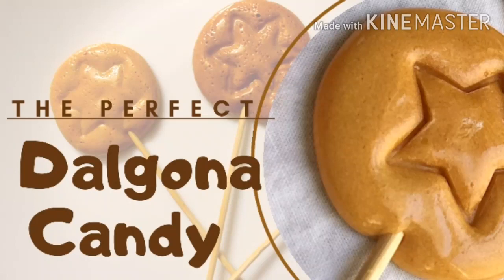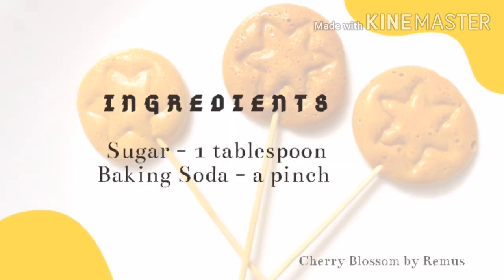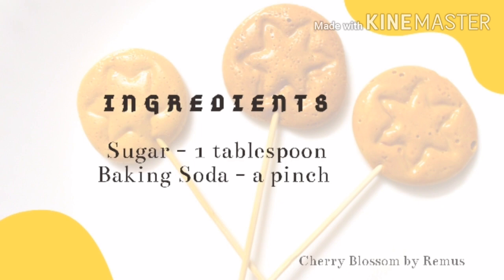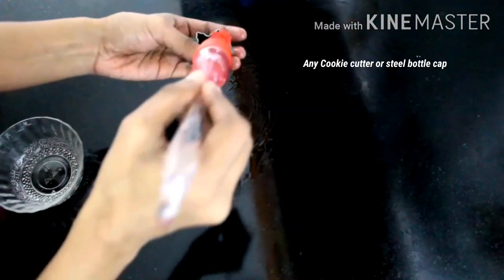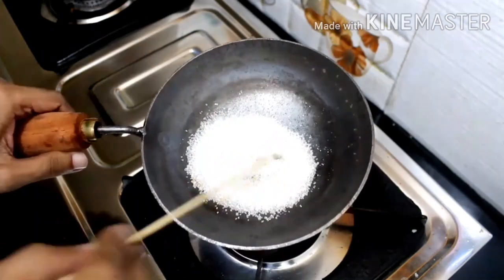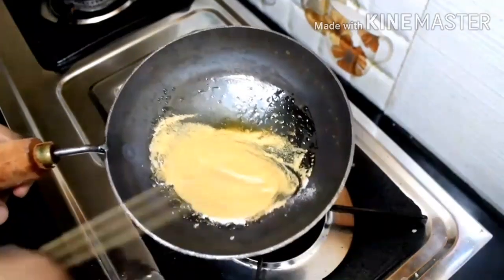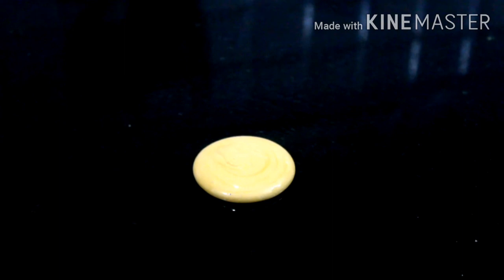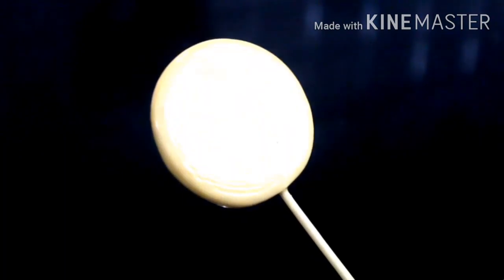Dalgona Candy-Malayalam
Dalgona candy is a korean candy that you can make with just sugar and baking soda.